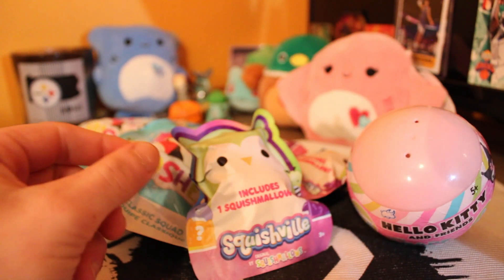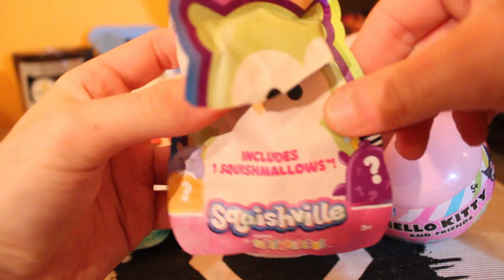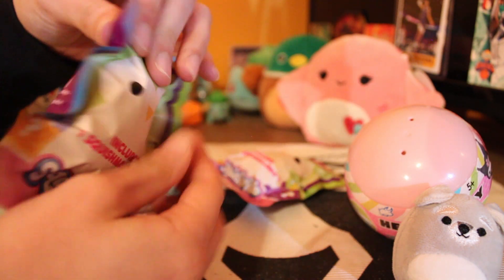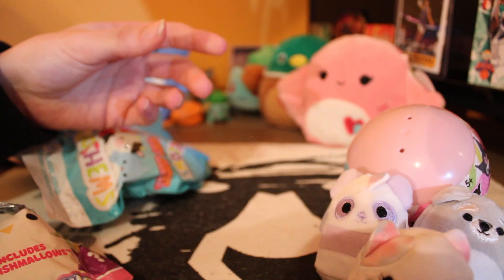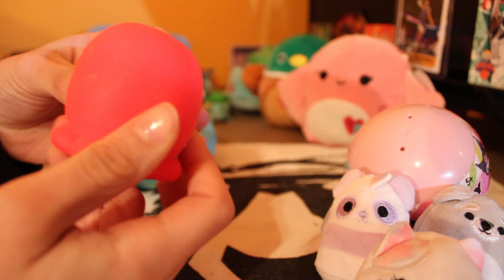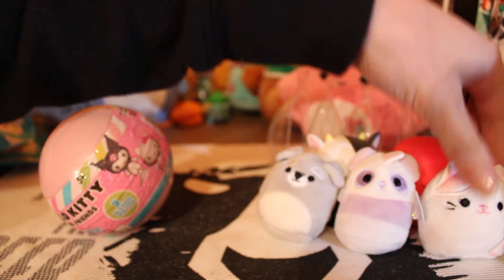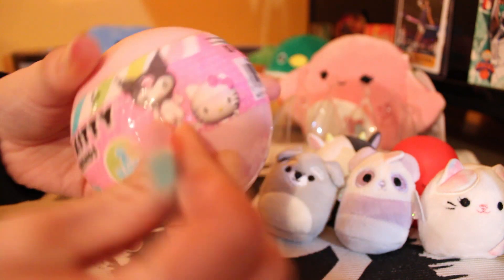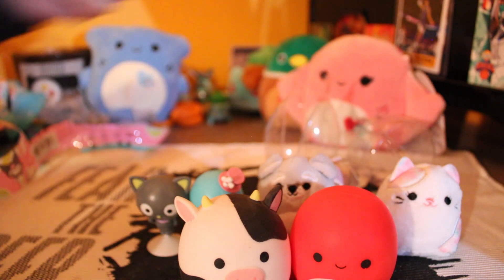SQUISHMALLOWS Mystery Openings with My Girl! Squooshems Classic Squad & Squishville Mini Opening!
In this video Kylee and I open up some Squooshems Classic Squad Mystery bag! Also, we open up mini Squishvilles with a special Hello Kitty secret at the end! If you like the Squishmallows content let me know!

Hello fam, my name is Dante from GrownGreenTCG! We are here to share some retro sports packs and cards! We also love trading cards such as Yu-Gi-Oh and Pokemon!

Find me on ebay @growngreen